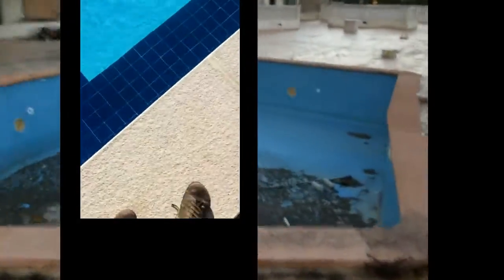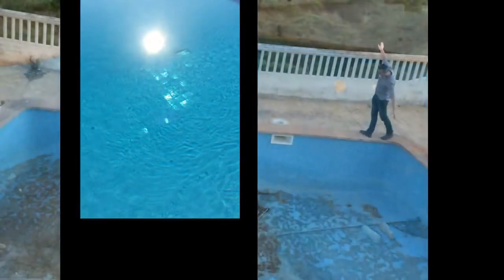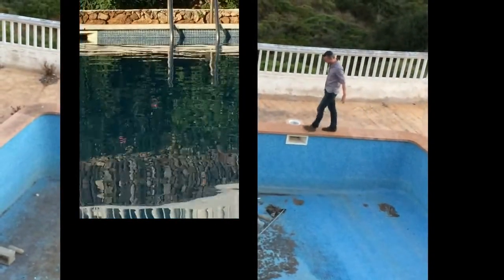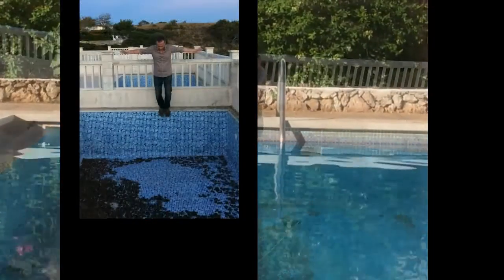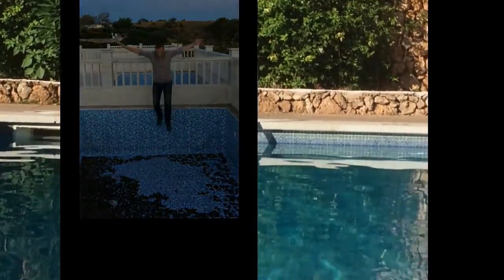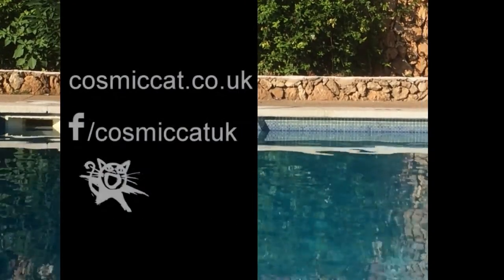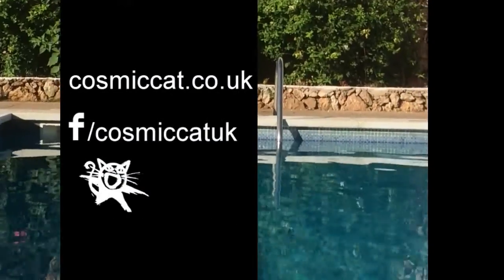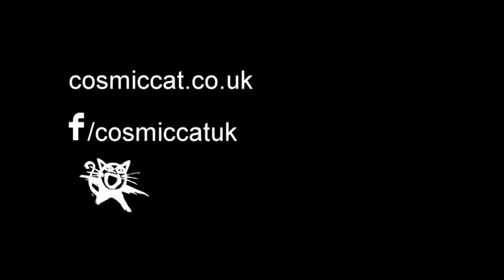Cosmic Cat - Rooftop Girl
Recorded at The Brickyard, Carlisle.

A CCV and HSP production